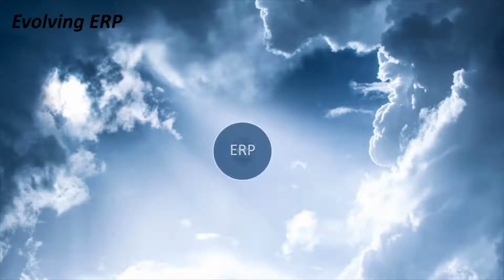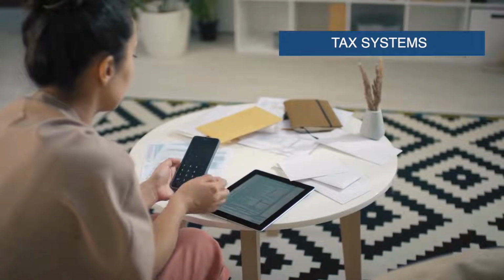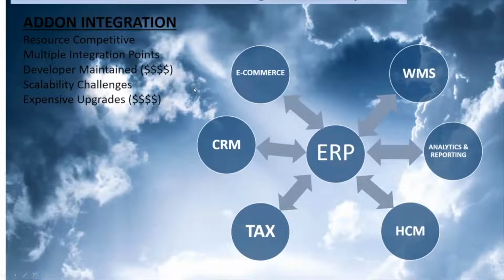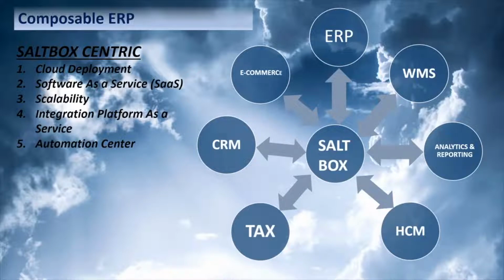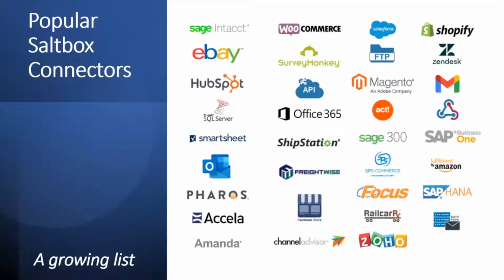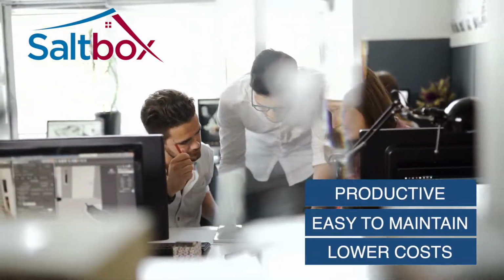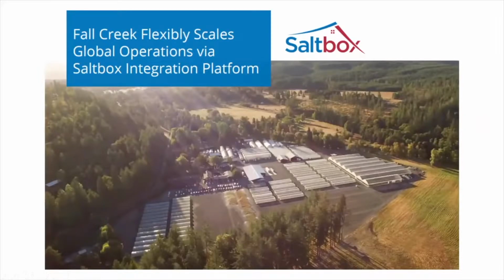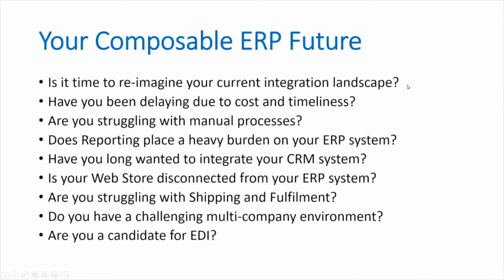Update on Saltbox Functionality and Connectors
In this video, I discuss a Saltbox update for 2022. ERP is an involving system. SAP Business One has grown significantly due to the needs of businesses and customers. We’re sharing the latest updates to Saltbox for 2022, as well as how other customers are using our integration service to manage their businesses. ERP continues to evolve, so we’re building more features in our SAP Business One platform to meet your needs.

The latest version of our software saves you time, makes you more efficient, and does more things that you need! We’re committed to continuing to build the best Integration as a Service platform we can so that you have the functionality you need.

Simplify your environment with our scalable and robust Saltbox iPaaS!